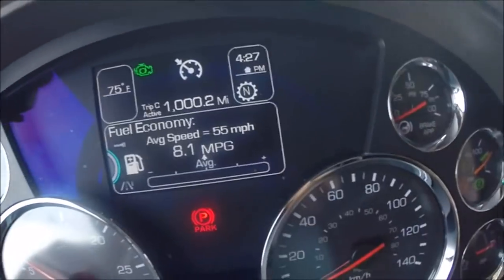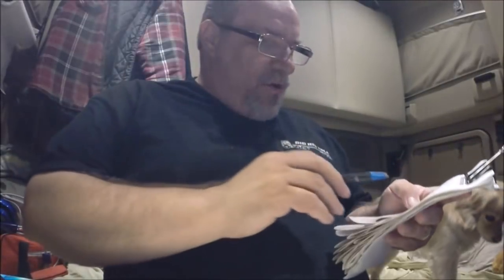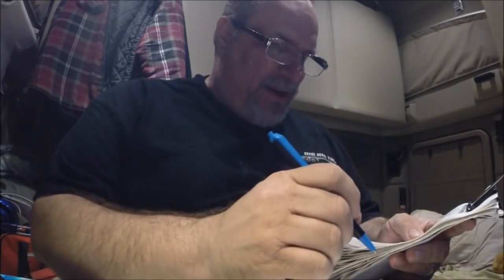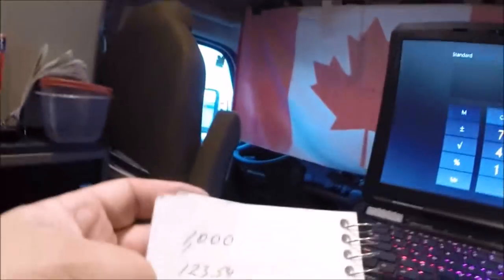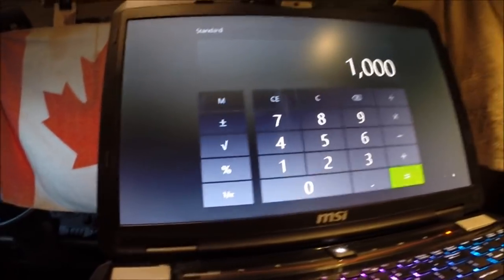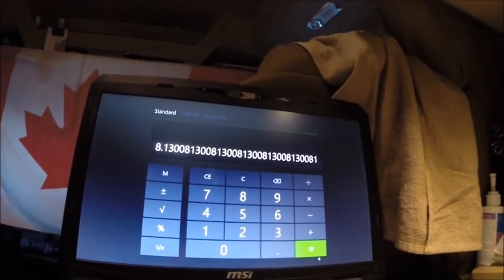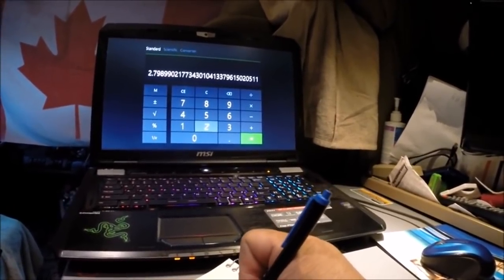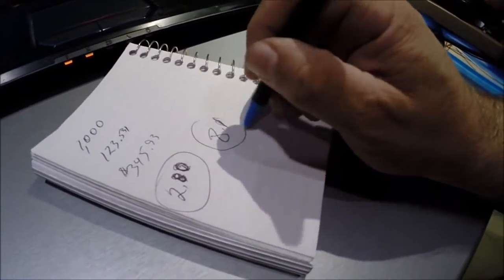BRT Fuel Management Home Work Part 2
Follow me On Other Channel

Cameras I Use: Canon G12 & GoPro Hero3

I drive a 2015 Kenworth T680 & I work for Celadon Canada

You Can Send Fan Mail To:
Jerry Ott
Orleans, ON
K1C-7H4
Canada